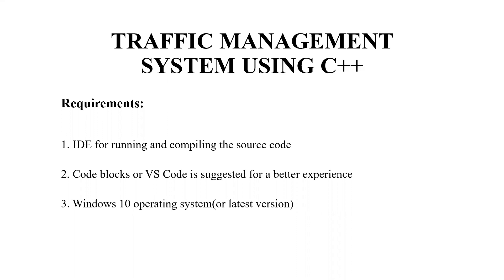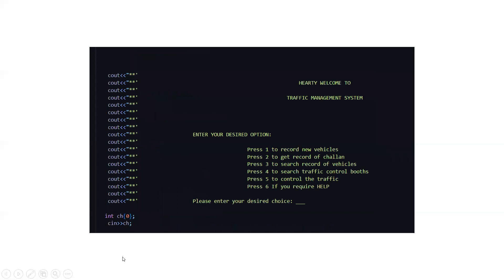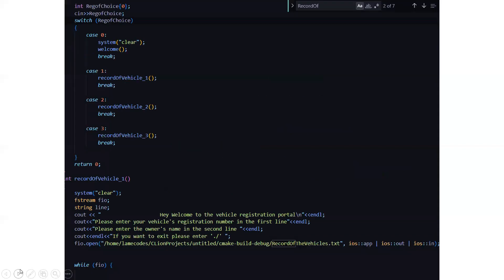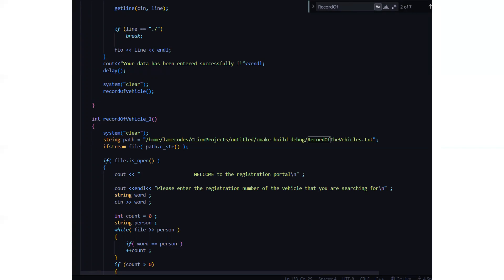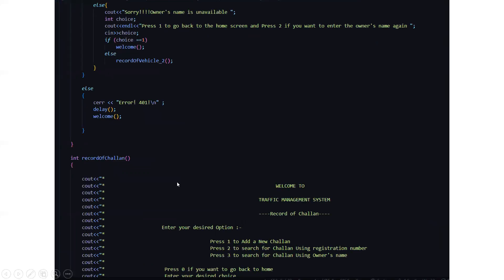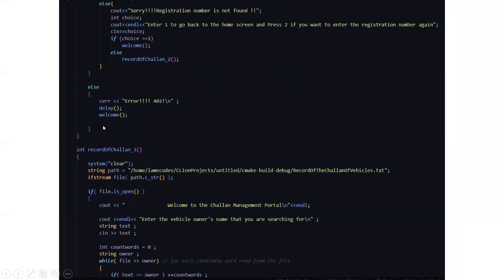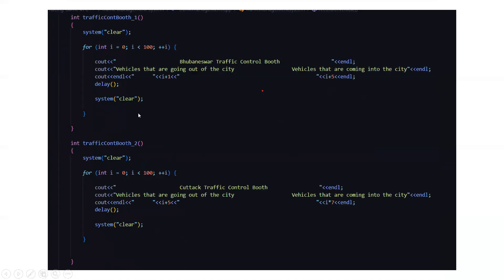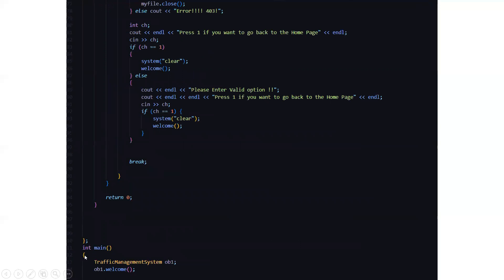Traffic Management System With C++ | C++ Project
Welcome to my YouTube tutorial on building a Traffic Management System with C++! In this in-depth tutorial, we will go through the process of creating a traffic management system using C++ programming language. This project is ideal for those who are looking to enhance their C++ skills and learn how to build practical applications.

In this tutorial, we will cover the entire process of building a traffic management system from scratch. We will start by discussing the key concepts and principles of traffic management systems, including traffic lights, intersections, and vehicles. We will then dive into the C++ programming language, covering topics such as object-oriented programming, data structures, and algorithms that will be used in our project.

Throughout the tutorial, we will follow a step-by-step approach to ensure that even beginners can easily understand and follow along. We will create a traffic management system that simulates real-world traffic scenarios, with features such as traffic lights changing based on timers, vehicles moving through intersections, and handling traffic flow efficiently.

Here's an overview of what we will cover in this tutorial:

Introduction to Traffic Management Systems: Understanding the basic concepts and principles of traffic management systems, including traffic lights, intersections, and vehicle movements.

Setting up the Development Environment: Setting up the C++ development environment, including installing the necessary tools and libraries.

Designing the Traffic Management System: Planning and designing the architecture of our traffic management system, including defining classes, data structures, and algorithms.

Implementing the Traffic Management System: Writing the C++ code for our traffic management system, including handling traffic lights, managing intersections, and simulating vehicle movements.

Testing and Debugging: Testing our traffic management system, identifying and fixing bugs, and ensuring that our system is working as expected.

Enhancements and Extensions: Exploring ways to enhance our traffic management system, such as adding additional features, optimizing performance, and improving user experience.

Conclusion and Next Steps: Wrapping up the tutorial, summarizing the key concepts covered, and suggesting the next steps for further learning.

Whether you're a beginner looking to learn C++ or an experienced programmer interested in building a practical application, this tutorial is perfect for you. Join me on this exciting journey of building a traffic management system with C++ and gain valuable skills that you can apply to your future projects.

Let's get started on building our traffic management system with C++!